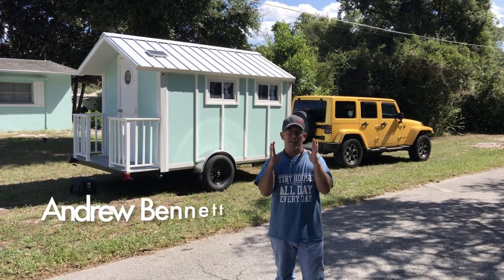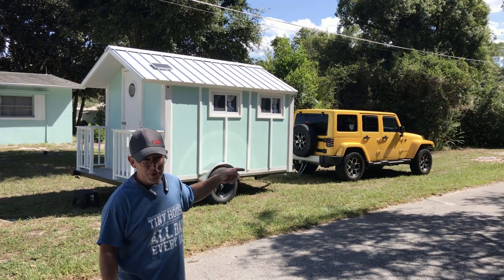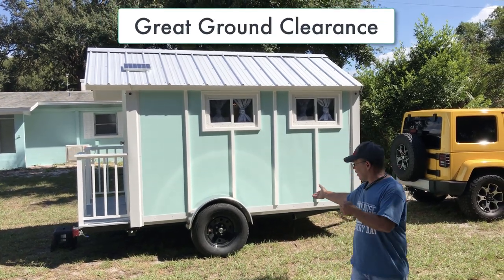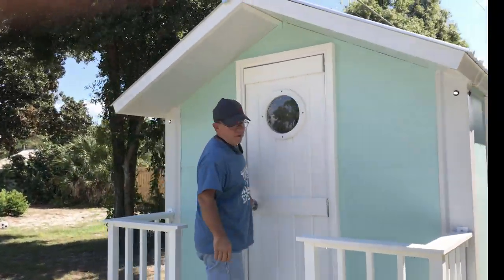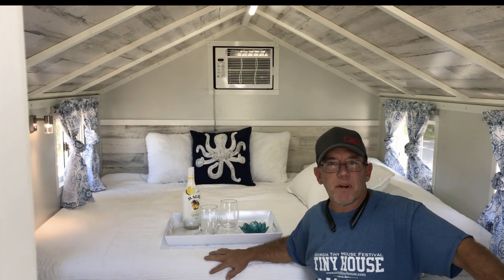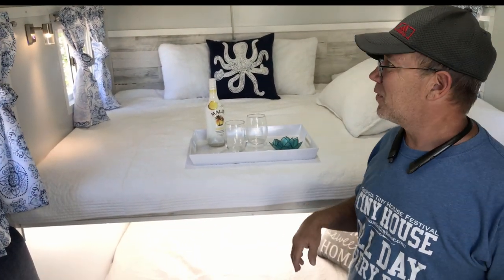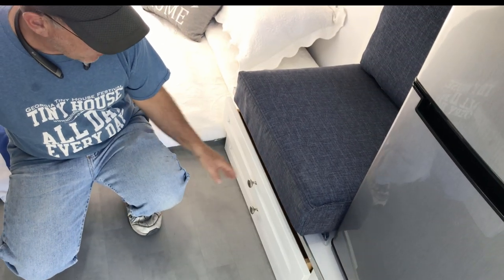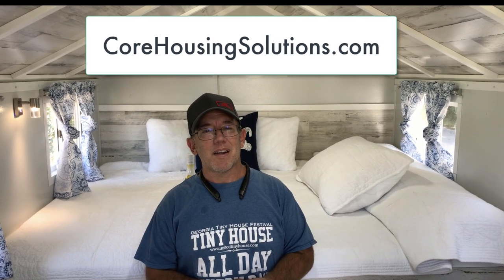Core Camper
CoreHousingSolutions.com Introducing our newest member, Core Camper at $18,000. You will be camping in style in our own Core Camper. Just look at that porch! Sleeps 4 people comfortably with everything you need for camping or "glamping". It includes sink, microwave, A/C, refrigerator and solar power for the lights and charging small devices and lots of storage.